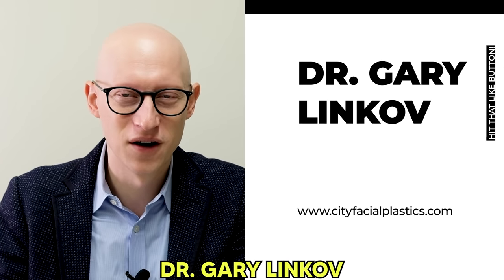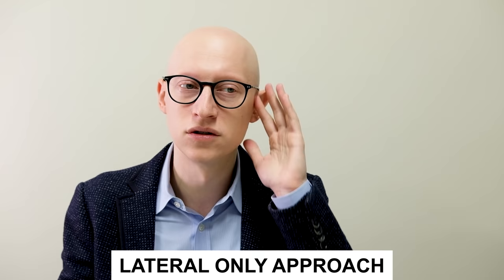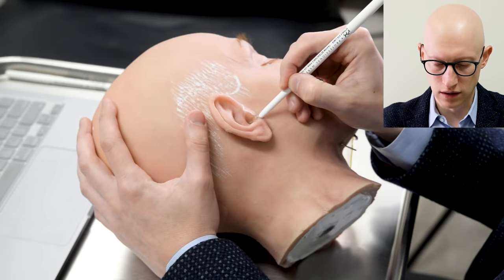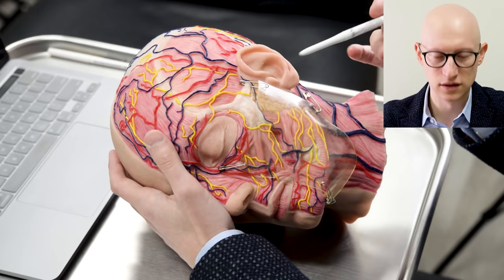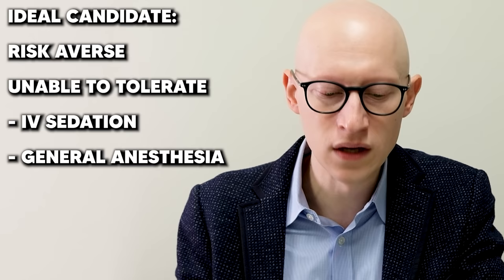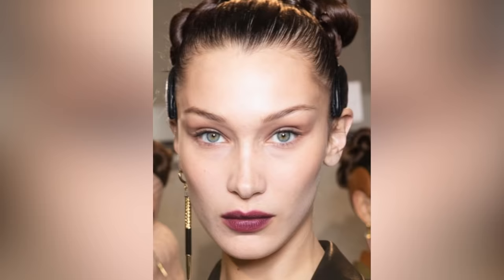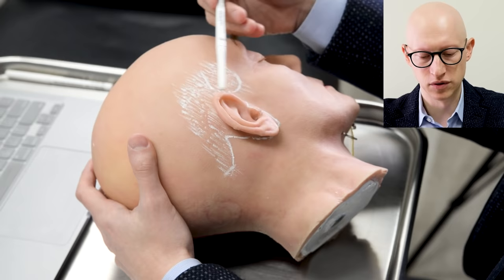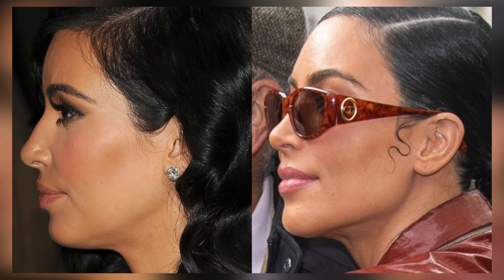FACELIFT Explained by a Plastic Surgeon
Plastic Surgeon Explains FACELIFT with Lorry Hill and talks about different facelifts including the pros and cons of each.

00:00 - Intro
01:01 - What is a Facelift?
03:23 - Types of Facelifts
04:34 - Incision Design
14:37 - Deep Anatomy
16:06 - Skin Only Facelift
19:18 - SMAS Techniques
 24:11 - Ponytail Lift
 28:03 - Deep Plane Facelift
 36:31 - Outro